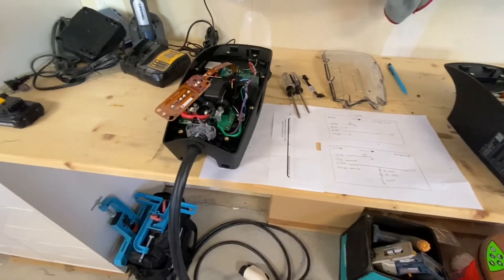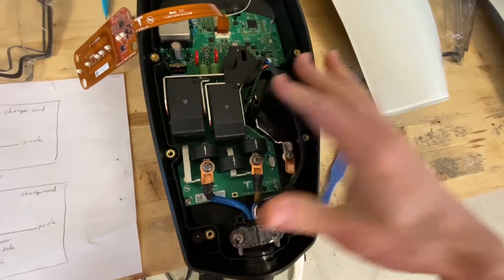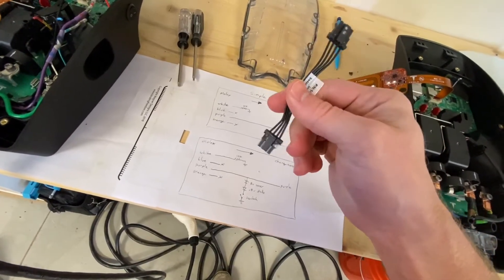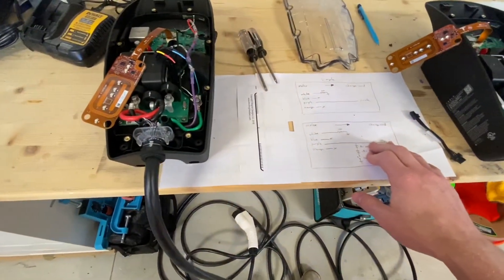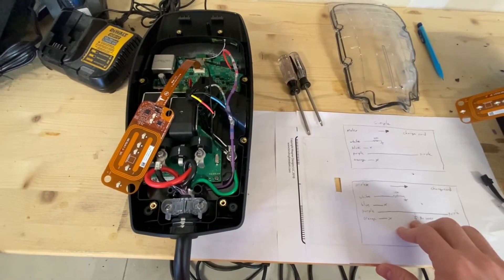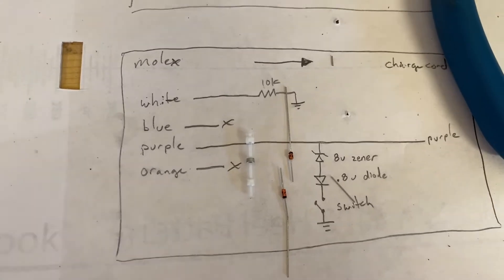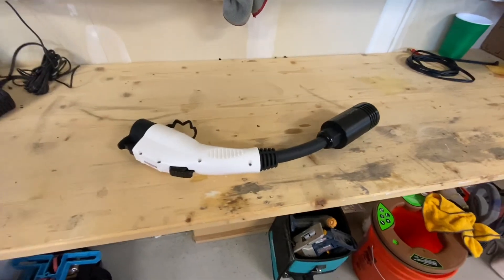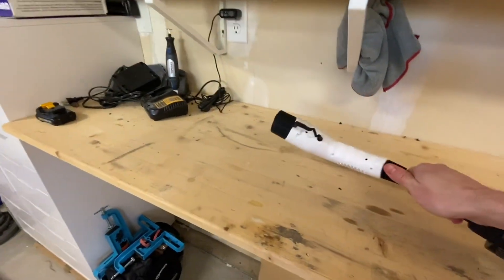Tesla Wall Connector j1772 conversion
Convert a Tesla wall connector to use a standard j1772 connector. Why? Why not?